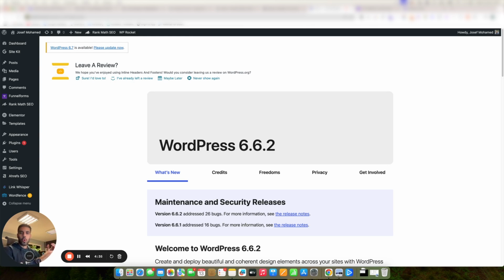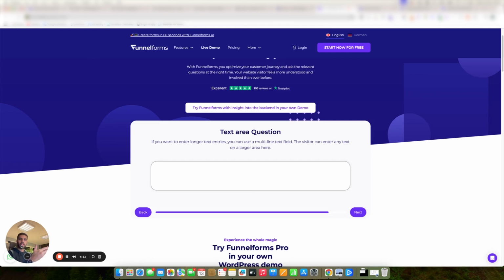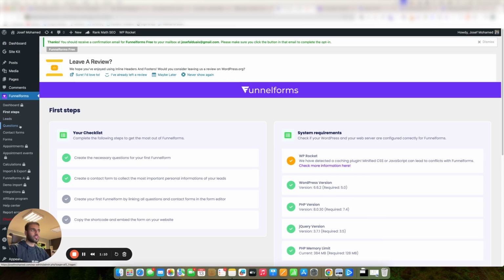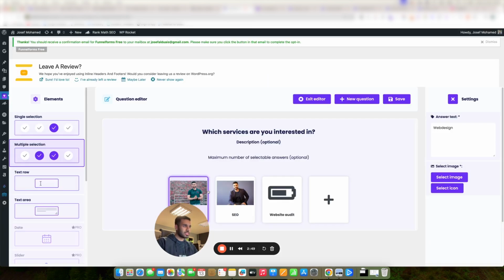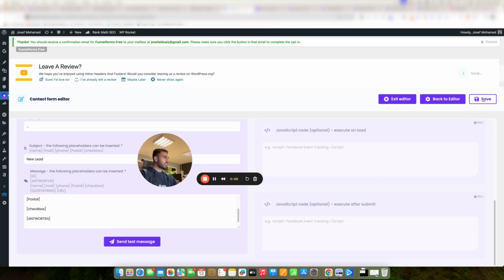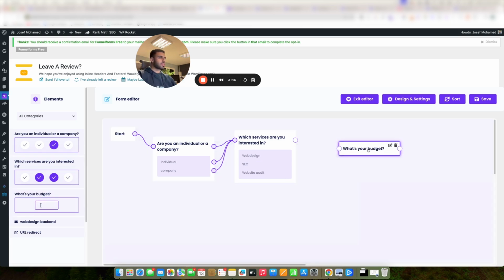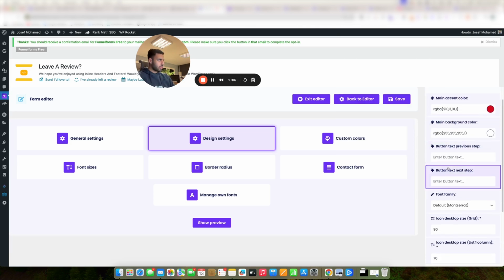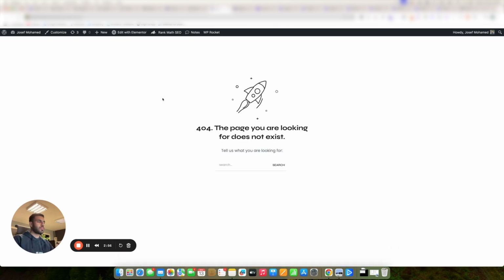Best Free Contact Funnel Form & Multi Step Form Builder 📤 How To Use Funnelforms WordPress Plugin?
converting multi-step forms without any coding knowledge! Follow our simple, fast, and effective method to enhance your WordPress website for free.

🎥 In This Video:

- How to build engaging, multi-step forms with ease.
- Tips for creating forms that boost conversions and lead generation.
- A hands-on demonstration using Funnelforms Free and Pro versions.

Features:
✅ Fully customizable design, compatible with your corporate identity.
✅ Drag-and-drop editors for easy form building—perfect for beginners.
✅ Ideal for real estate agents, consultants, online agencies, and more.

Use Cases:
Generate leads through dynamic forms.
Digitalize business processes.
Attract ready-to-buy customers and recruit top talent.